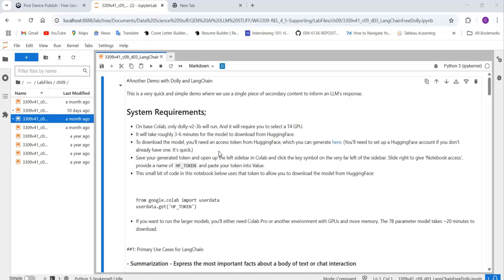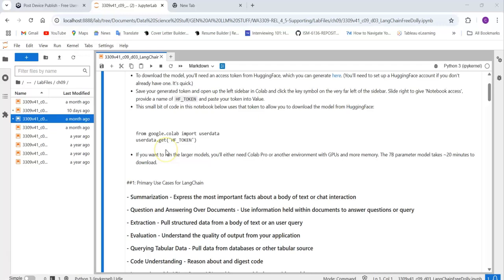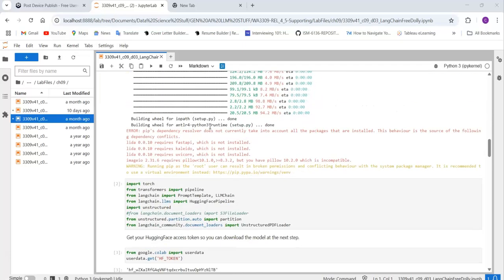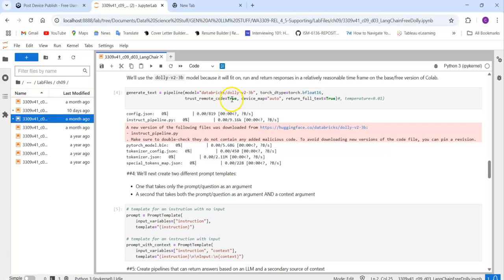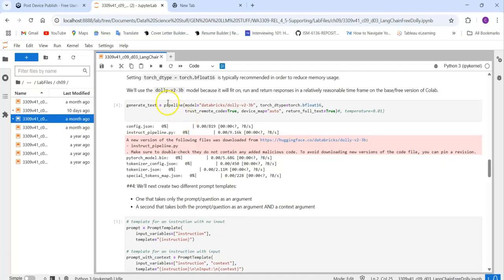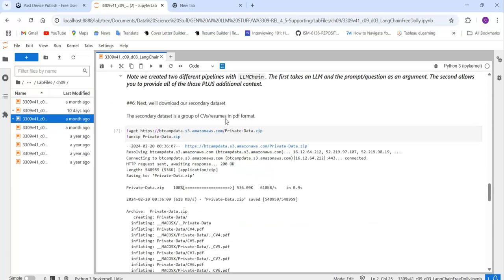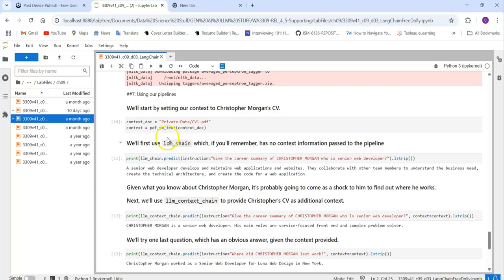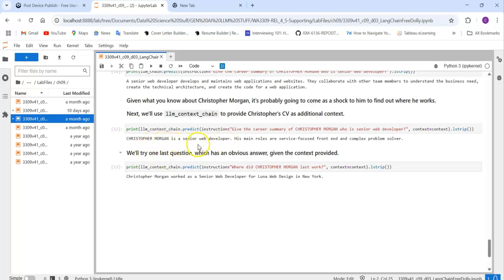A simple demo of dolly model with LangChian by providing a prompt template and additional context.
The video demonstrates a dolly model with a lang chain library use case by providing a prompt template with secondary context.